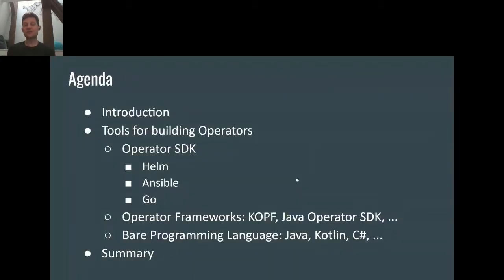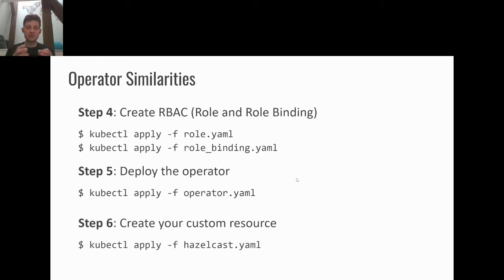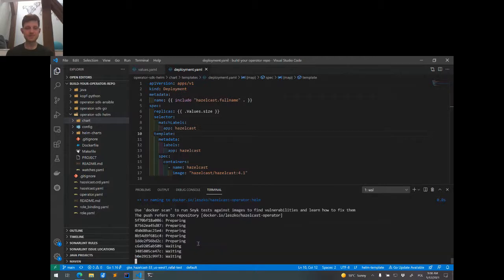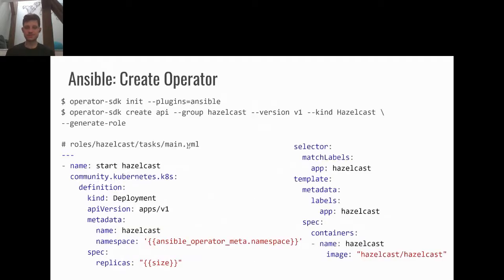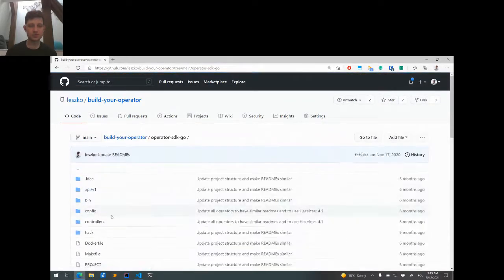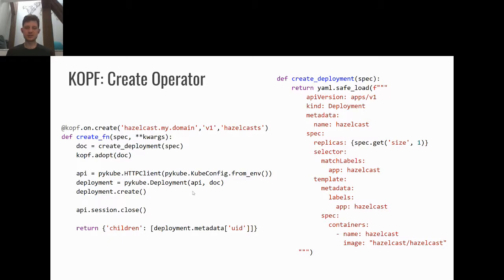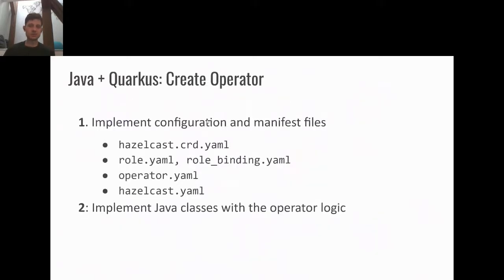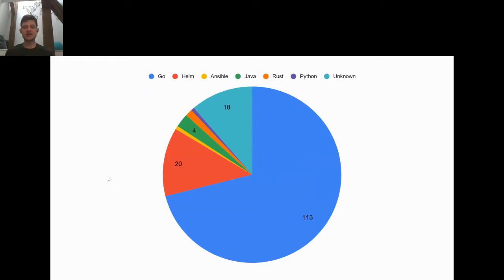Build Your Kubernetes Operator with the Right Tool! by Rafał Leszko